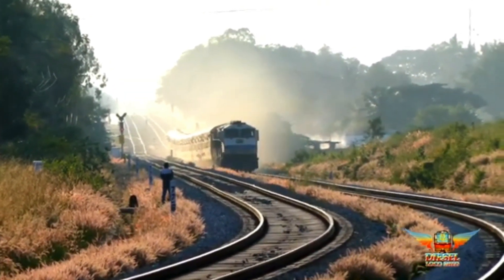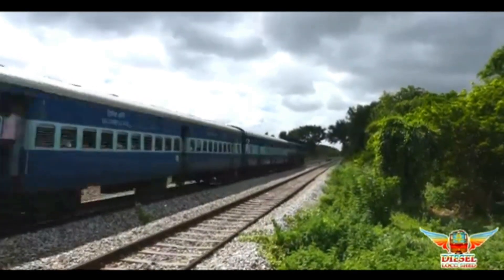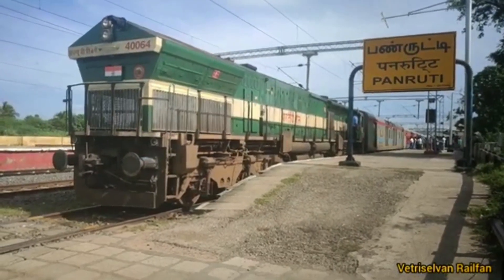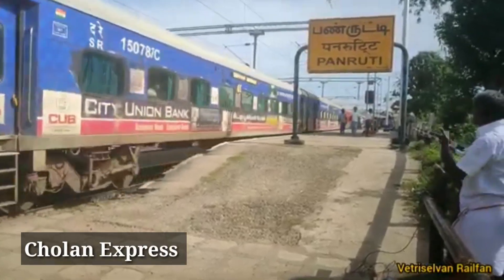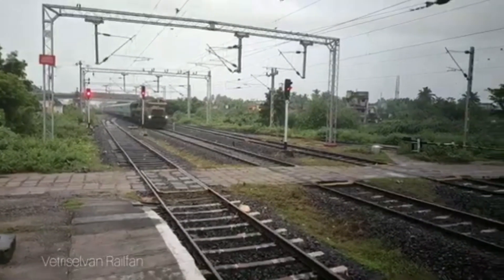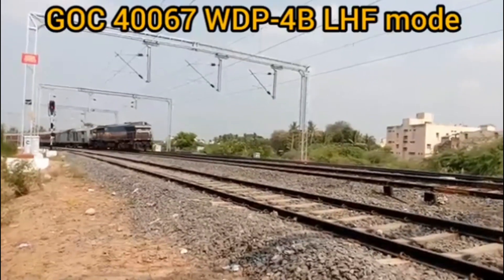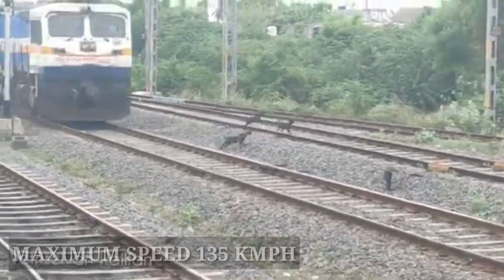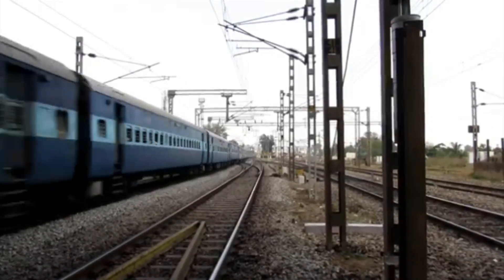History of EMD locomotive | WDP 4,WDP-4D, WDP-4B, WDG 4| Indian Railways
History of EMD locomotives

Types WDP 4 ,WDG-4,WDP-4B,WDP-4D,WDG-4D

WDM 4 is first EMD loco of Indian Railways  it was an imported locomotive in 1962

WDP 4

In June 2001 the first EMD WDP 4 is produced
By design of General Motors and built by Diesel locomotive works ,Varanasi ,India
Then same model of WDP 4 is introduced to haul frjeght trains it is WDG 4
Exactly 100 units were produced and hubli is furst shed to maintain EMD locomotive
India's fastest EMD locomotive  tested upto 200KMPH but its run at 160 KMPH
It is a 4000 HP locomotive of Indian railways

WDP-4B

WDP 4B is upgraded model of WDP 4 to provide better acceleration putting 4500 hp traction motors instead of 4000 hp traction motors
To haul 24 coach train with better acceleration
And also Indian railways took first step to upgrade the WDP 4 loco by this loco..
Widened the cabin for better visibility and changes in traction motor but still its difficult to drive this loco with single cabin

Maximum speed of this locomotive:130 KMPH
Totally 86 units were built by Diesel locomotive works

WDP-4D

WDP 4D is first dual cab diesel locomotive but DLW faced a critical challenge because there is no space for ventilators to through out the heat generated by the engines because ventilator place is occupied by 2nd cab so DLW decided to install Air conditioners to protect Electrical components and Loco pilots from high temperature

WDG 4D

Same as WDP 4D but this is frieght varient locomotive

Currently these locomotive are mostly occupied the non electrified areas

Valuable suggestions are welcomed !!